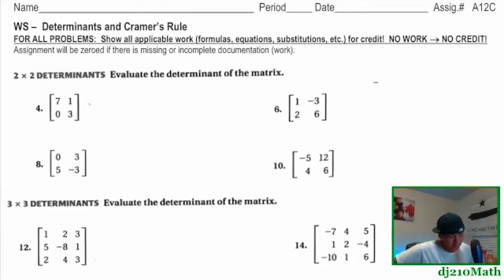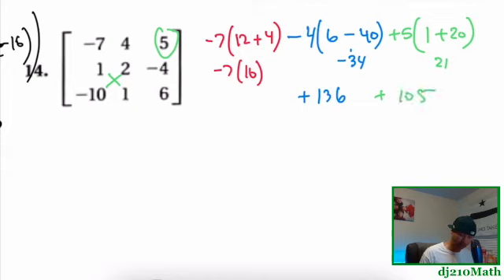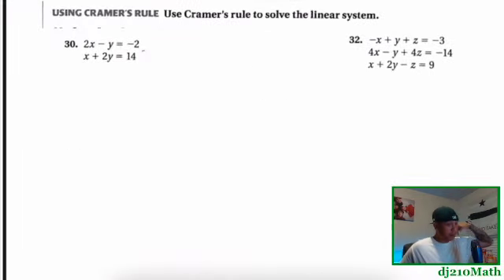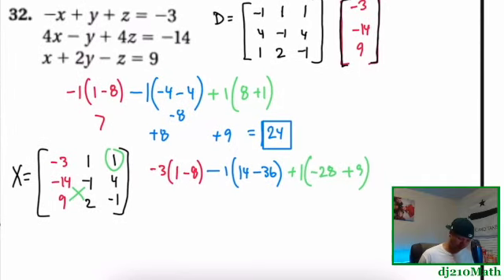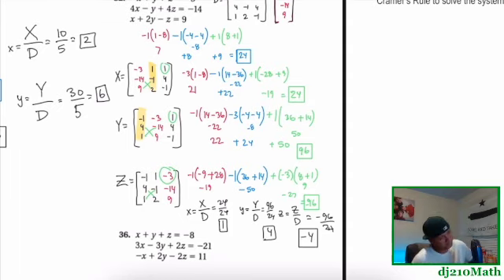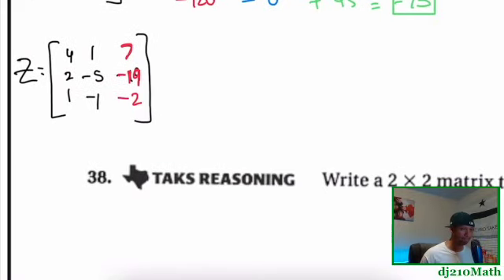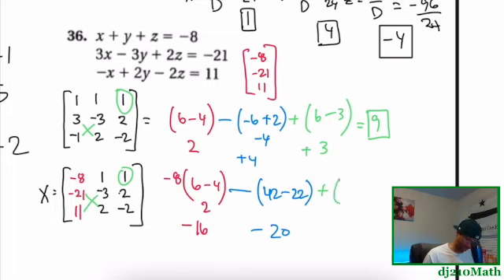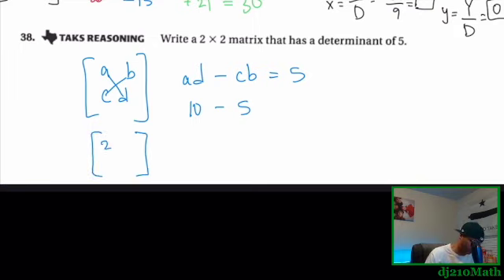Determinants and Cramer's Rule HW